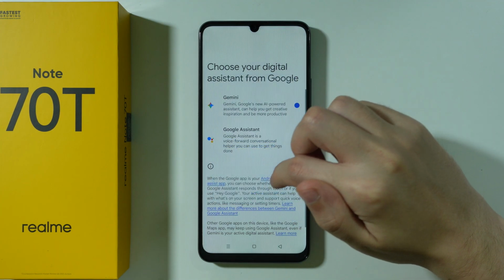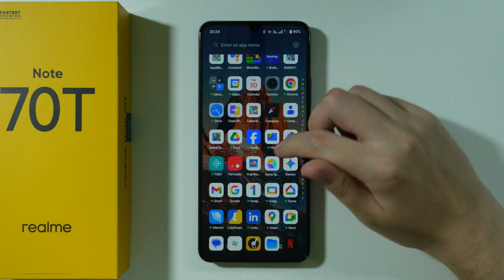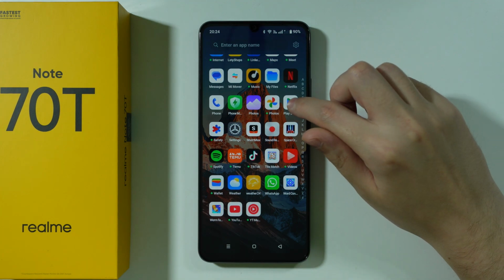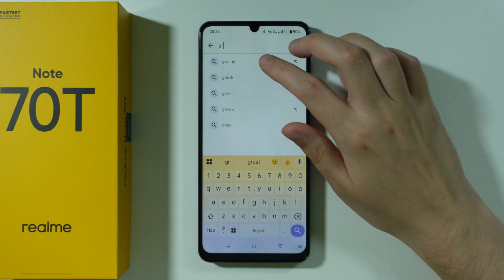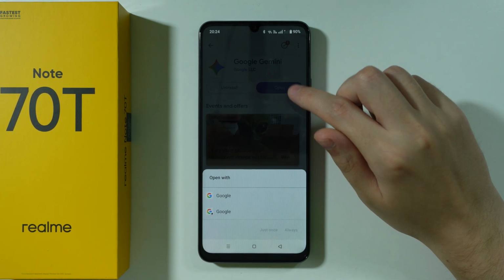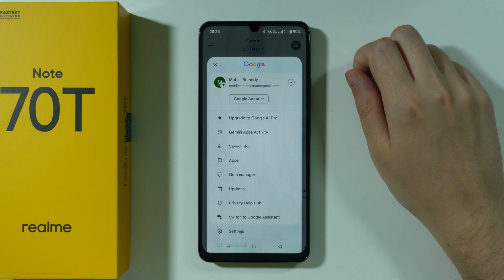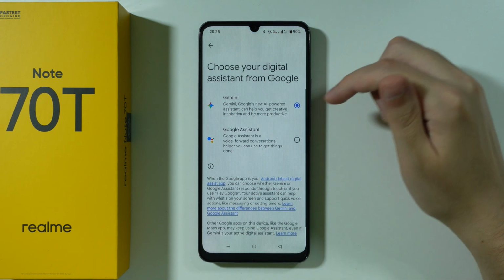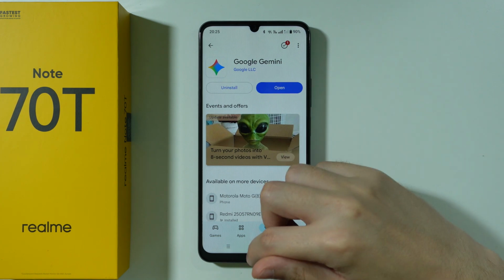Realme Note 70T: How to Switch Gemini to Google Assistant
Want to change from Gemini back to classic Google Assistant on your Realme Note 70T? This tutorial shows you how to switch digital assistants in the Google app settings. Learn where to find the "Digital Assistants from Google" option to toggle between Gemini and traditional Assistant features. We'll demonstrate how this affects your voice commands, home button long-press actions, and overall AI experience. Whether you prefer Gemini's capabilities or the familiarity of Google Assistant, this guide helps you seamlessly switch between them on your Realme Note 70T.